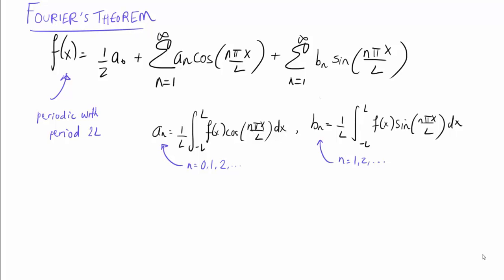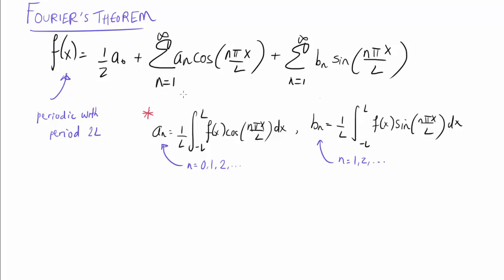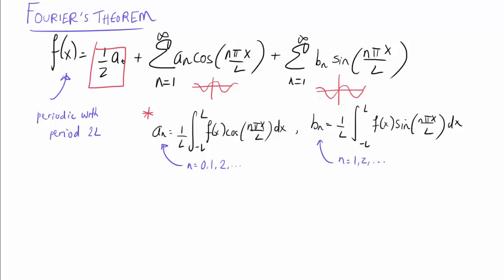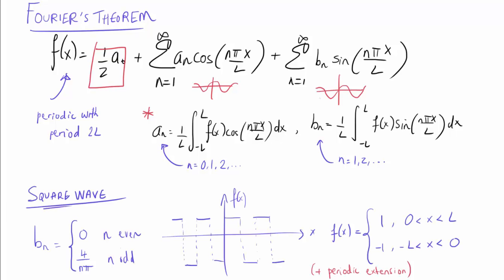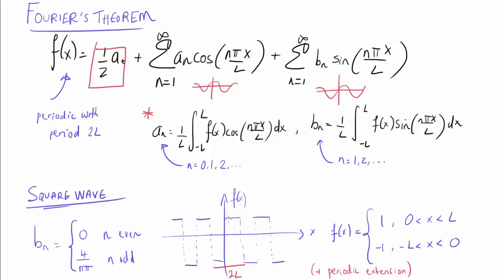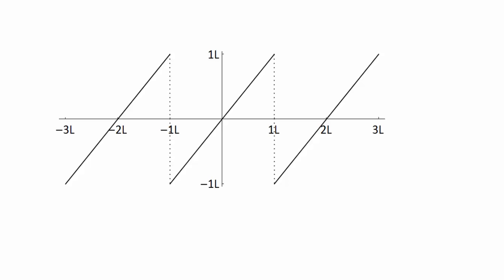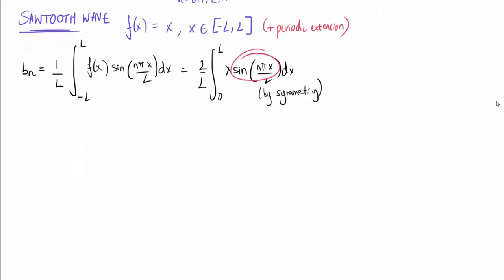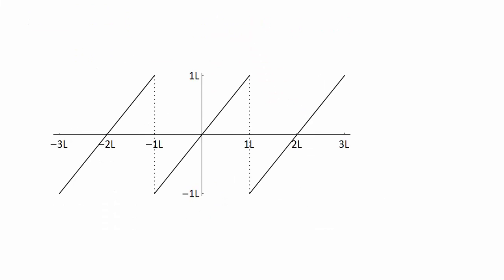Fourier Series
A short video about Fourier Series
Watch the one about the square wave first! :)